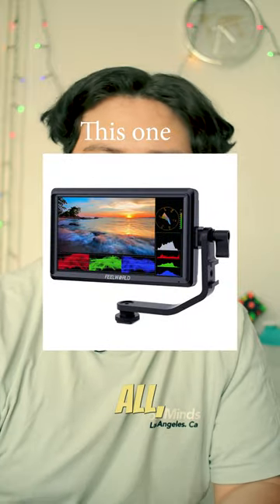Cam Essentials 8: External monitor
Title

Gear List:

Camera+lens:

bmpcc 4k

Panasonic 12-60 lens

canon eos 1100d

canon 16-55 lens

Storage:

1 TB samsung t5 ssd

4TB external Seagate HDD

Audio:

Rode video micro

Boya lavalier

Rode wireless go (1st edition)

Accessories:

k&f nd filter

Octopus tripod

Ulanzi light

Cheap brandless softbox

Videolink